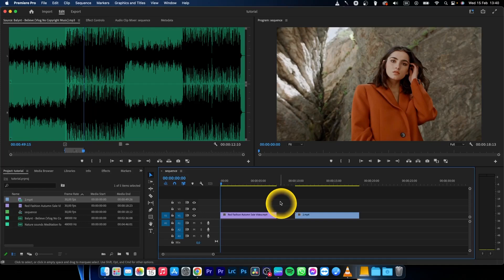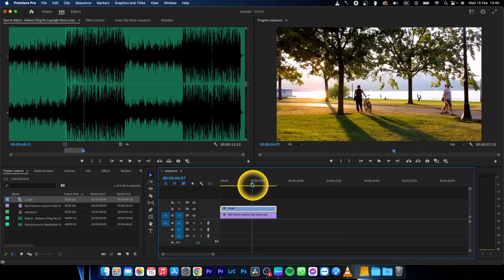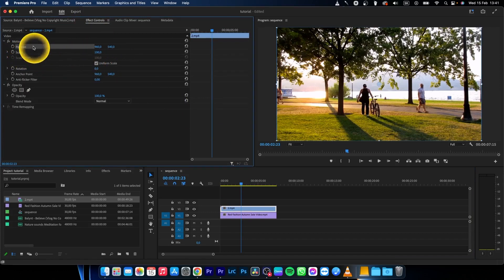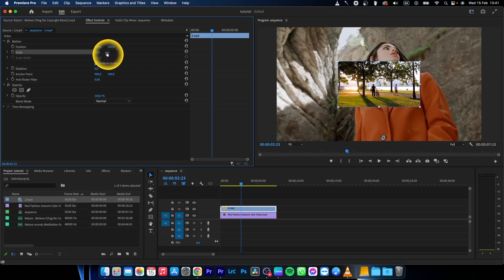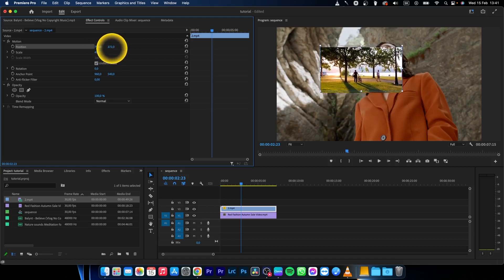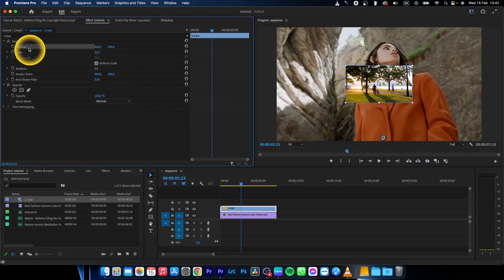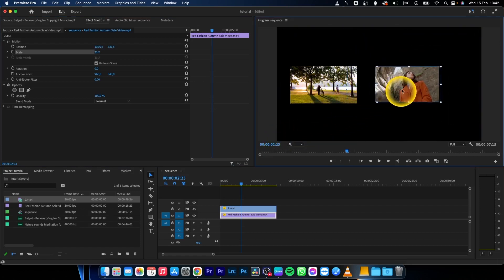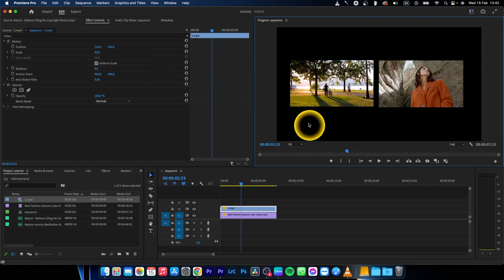How to put 2 videos side by side in Premiere Pro (QUICK and EASY!)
Hey guys today i will show you how to put 2 videos side by side in Premiere Pro 2023. You can learn more about motion effect such as scale and position.